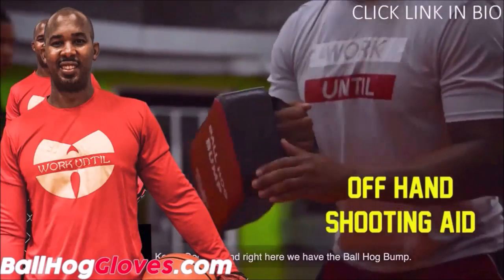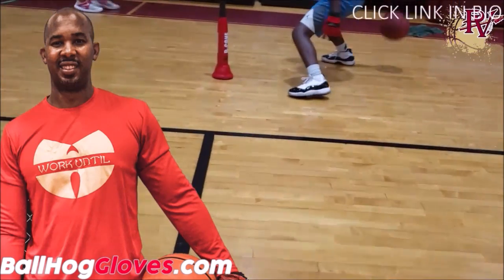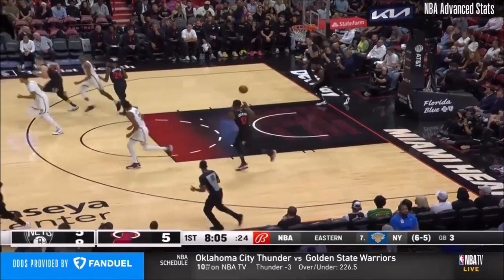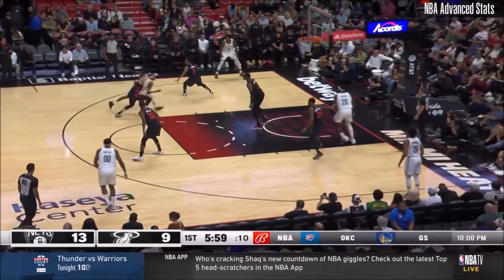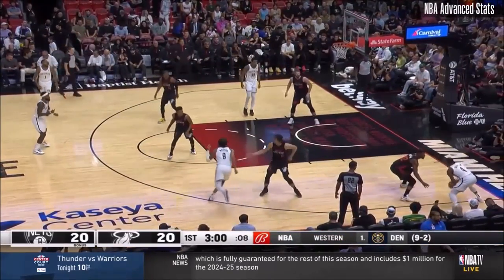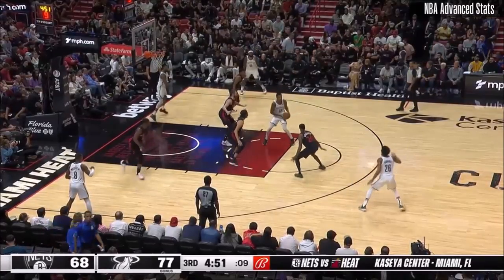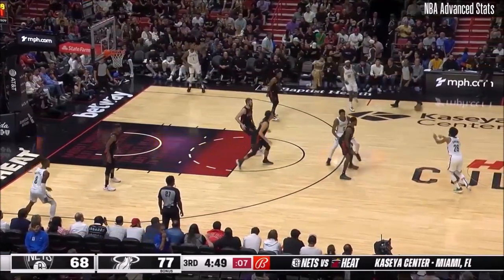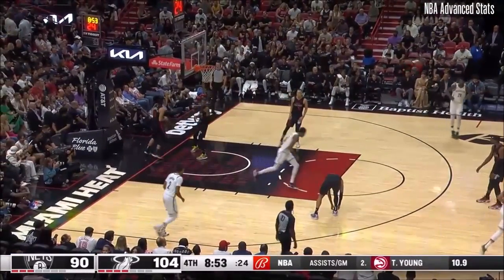Mikal Bridges 23 pts 7 rebs 5 asts vs Heat 23/24 season